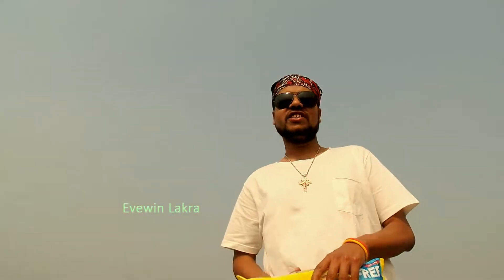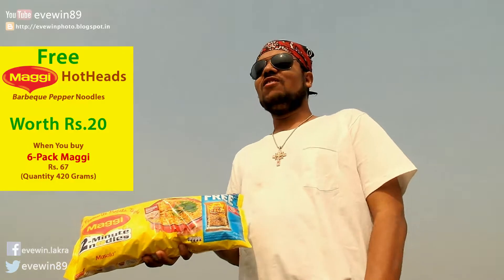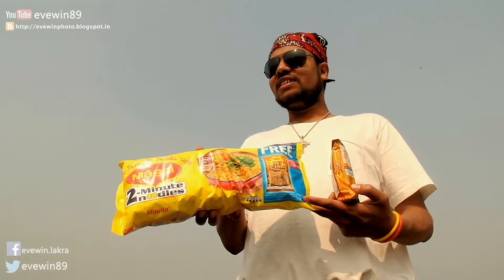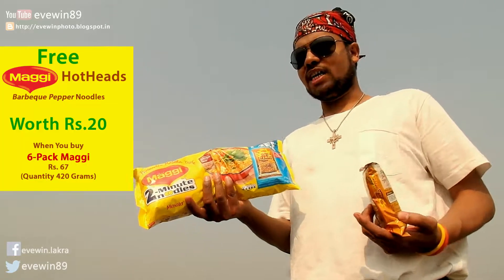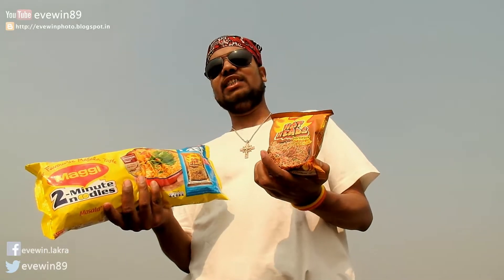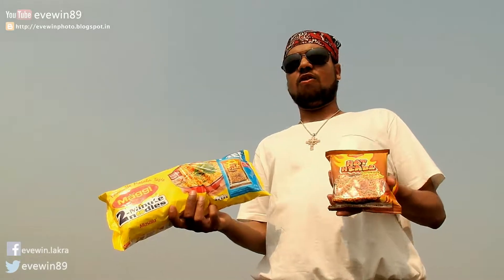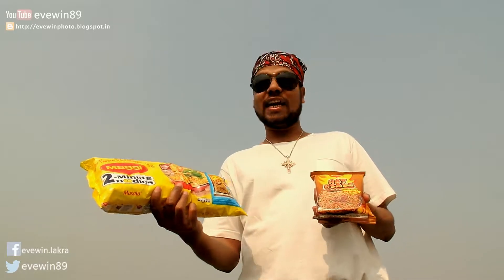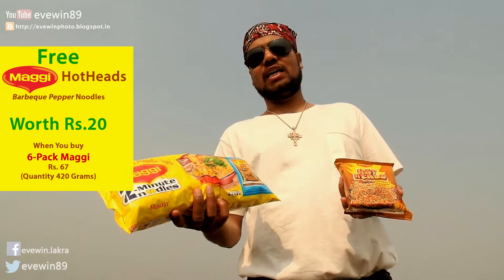Evewin Lakra - Maggi Hot Heads - Free Offer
Maggi Hot Heads Free Offer

Free Maggi HotHeads Barbeque Pepper Noodles Worth Rs. 20

When You buy 6-Pack Maggi Rs. 67 (Quantity 420 Grams)

MAGGI HotHeads Noodles Video By Evewin Lakra

Exciting, never before flavors in your favorite Noodles. Go on and fire up your tastebuds for some spicy deliciousness. Choose your heat from our range.

1.
HotHeads Peri Peri Noodles

Springy, smooth Noodles and delicious, piquant peri peri flavour.

2.
HotHeads Barbeque Pepper Noodles

Deliciously smoky barbeque flavor with a kick of black pepper on springy, smooth Noodles – topped with toasted onions!.

3.
HotHeads Chilli Chicken Noodles

Springy, Smooth Noodles and Chilli chicken spiced up by red chillies and a hint of garlic.

4.
HotHeads Green Chilli Noodles

Springy, smooth noodles topped with the raw awesomeness that is green chilli balanced with spring onion and coriander.